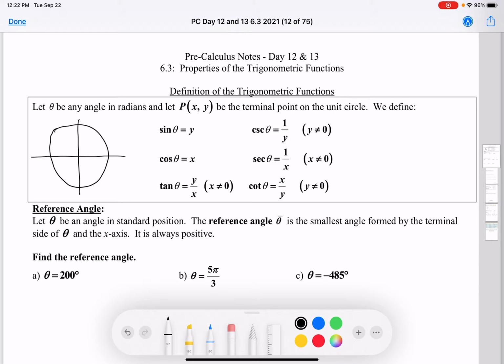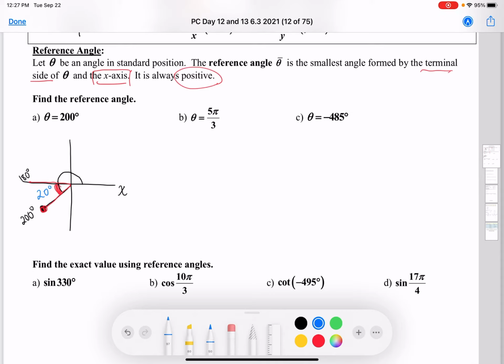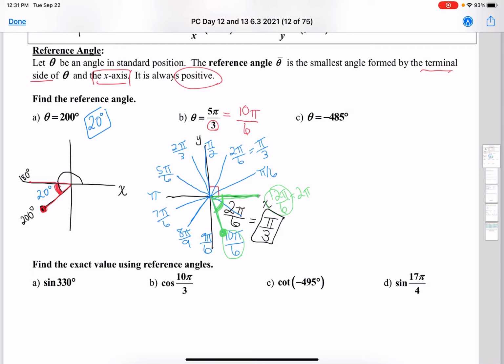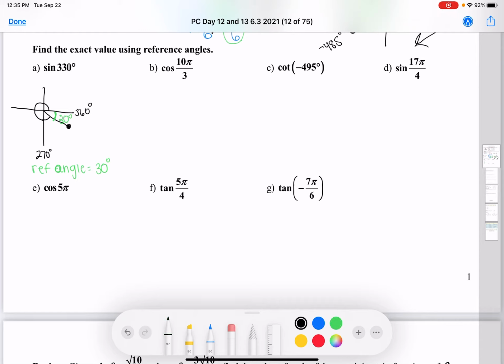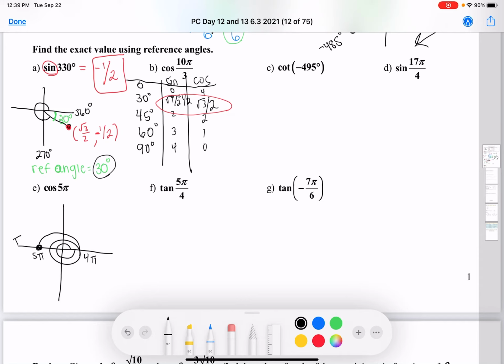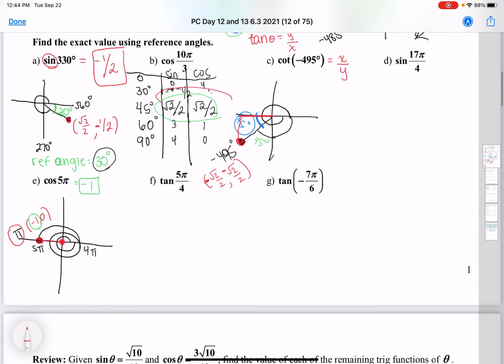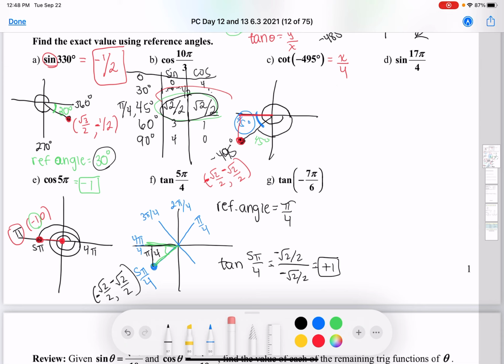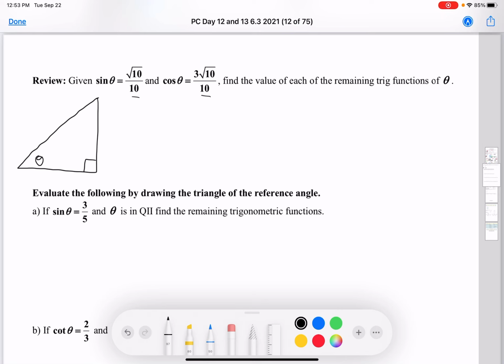September 22, 2020